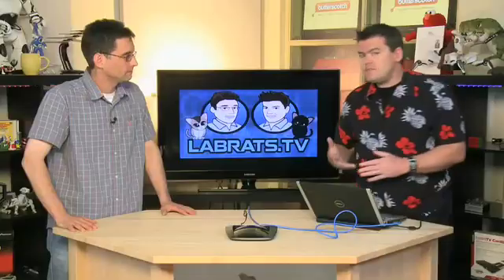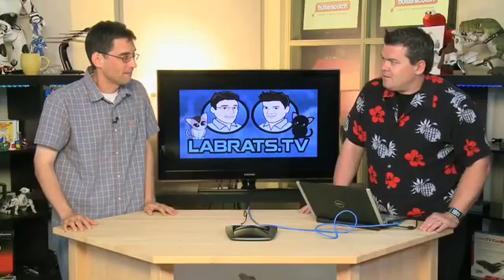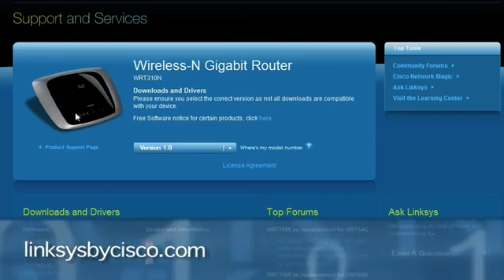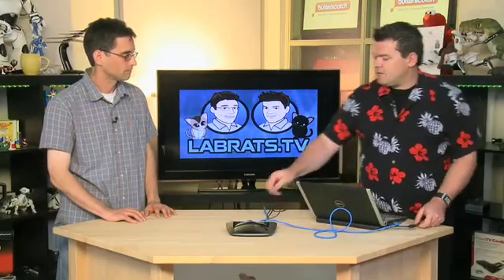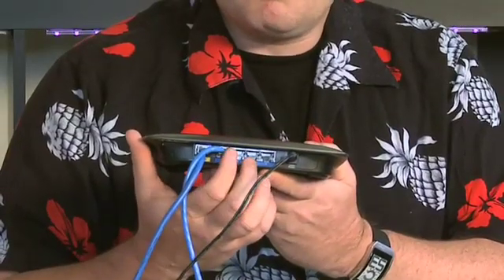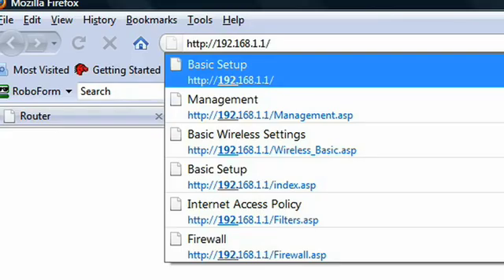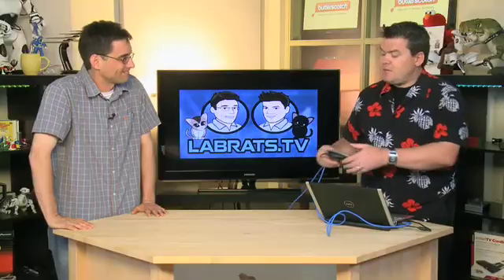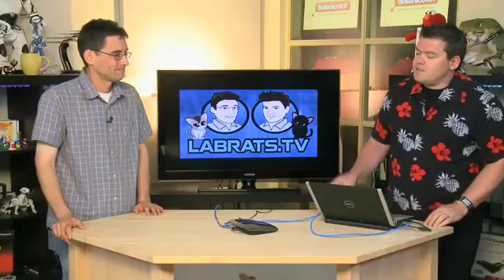Wi-Fi Router Maintenance 101 - Lab Rats #185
Keep traffic running on time with the Lab Rats' router maintenance tips